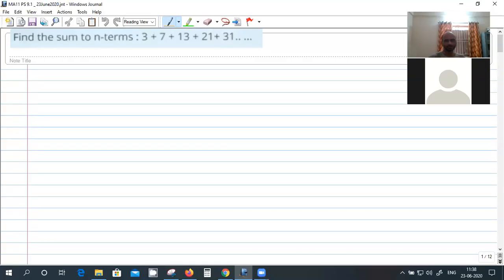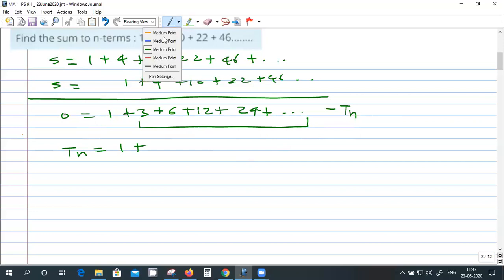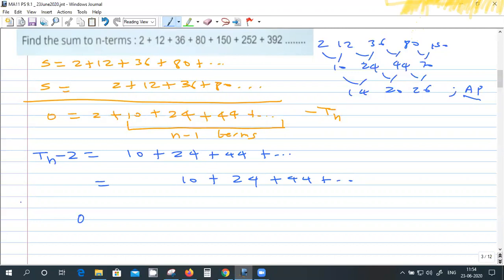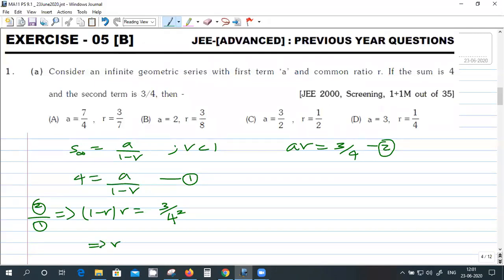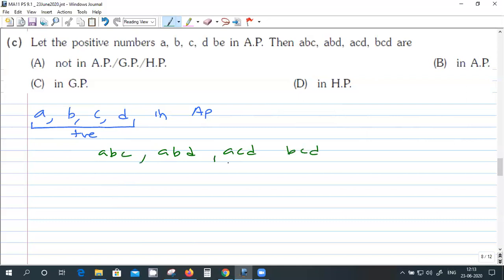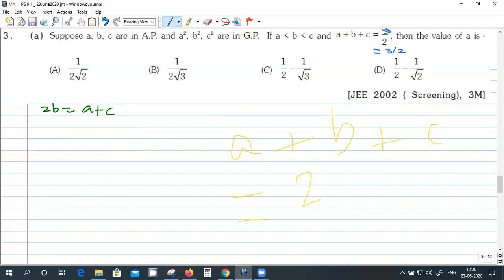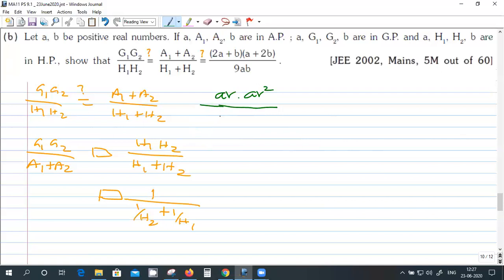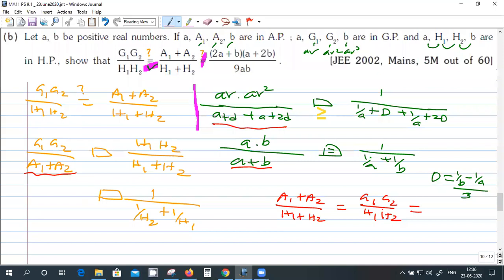Live DPP 2 MA11 Sequences and Series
DPP 2 Maths Class 11 Sequences and Series